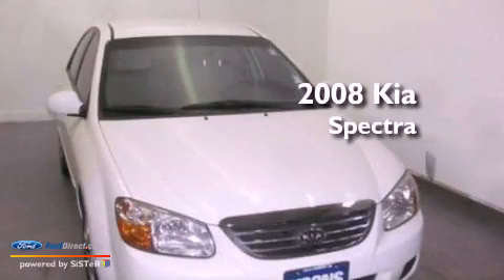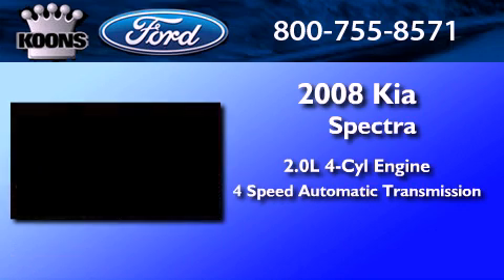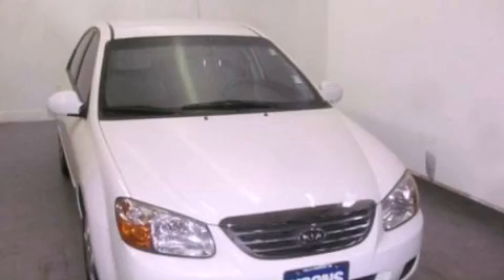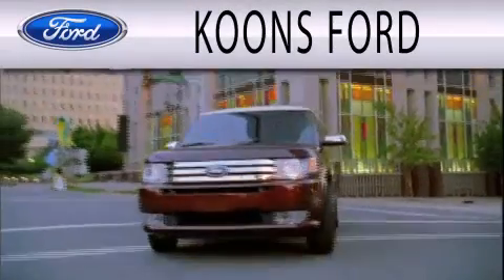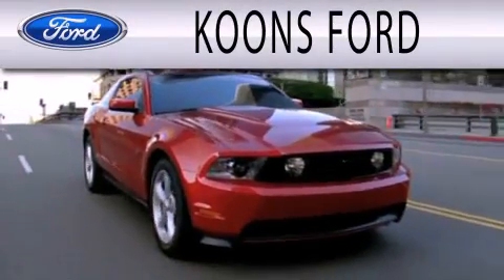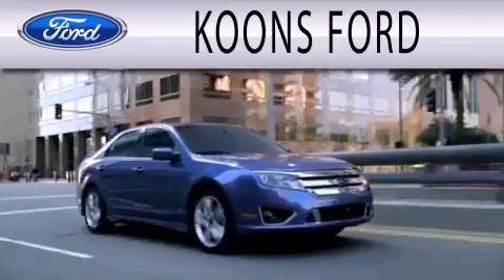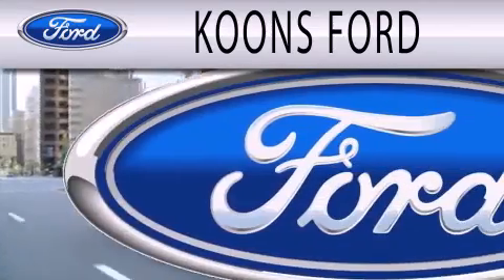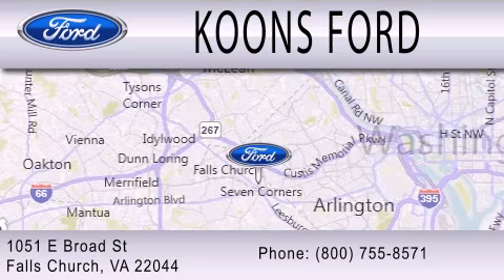2008 Kia Spectra Falls Church VA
Year : 2008
 Make : Kia
 Model : Spectra
 Engine : 2.0L I4 16V MPFI DOHC
 Trans . : 4-SPEED AUTOMATIC
 Exterior : WHITE
 Miles : 92,829

 Stock : 0120701B